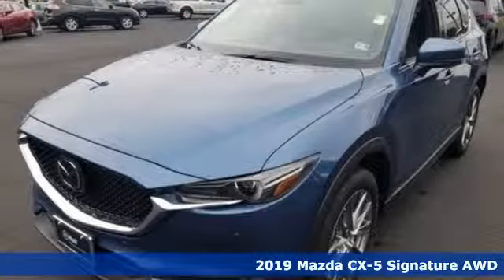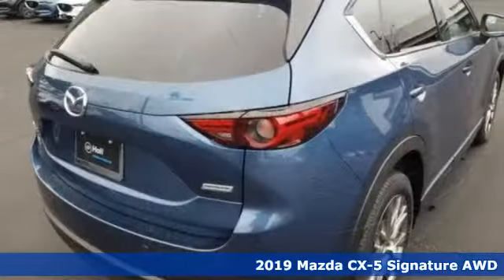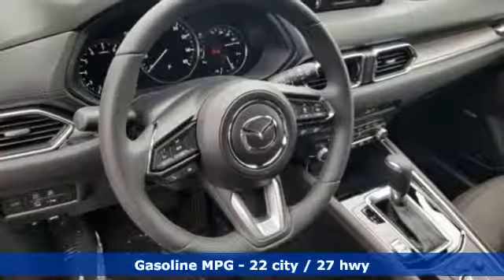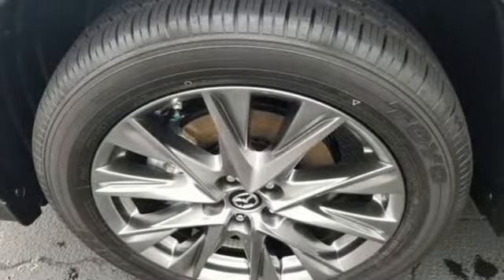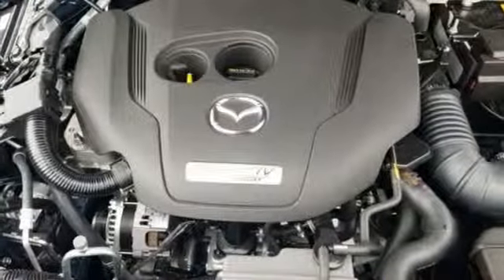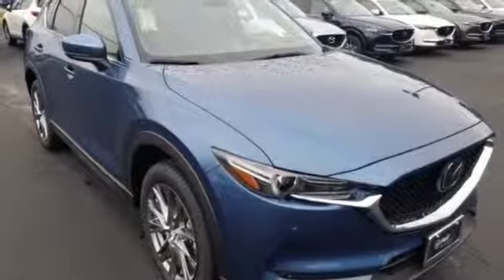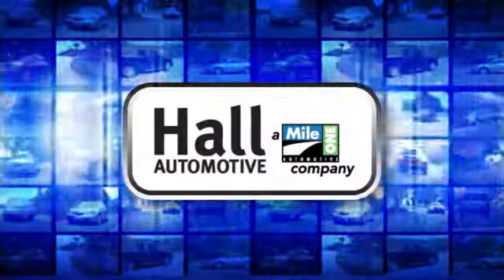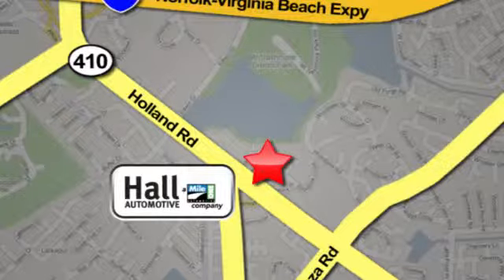New 2019 Mazda CX-5 Virginia Beach VA Norfolk, VA #1090244 - SOLD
Year: 2019
Make: Mazda
Model: CX-5
Trim: Signature
Engine: 2.5L 4-Cylinder Turbocharged
Transmission: 6-Speed Automatic
Color: Blue
Interior: Caturra Brown
Stock #: 1090244
VIN: JM3KFBEY6K0595299

Address:
4372 Holland Rd